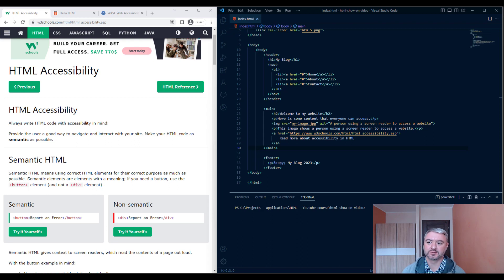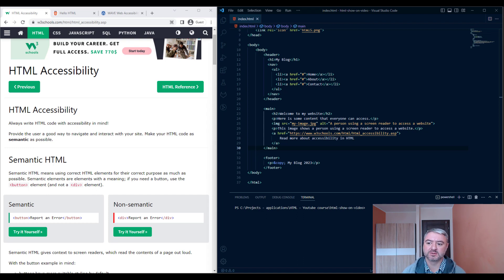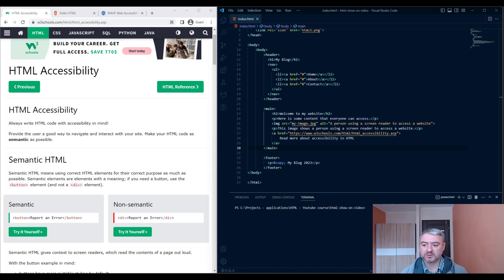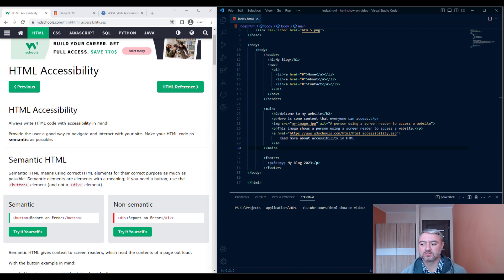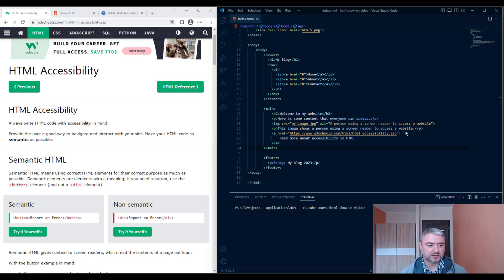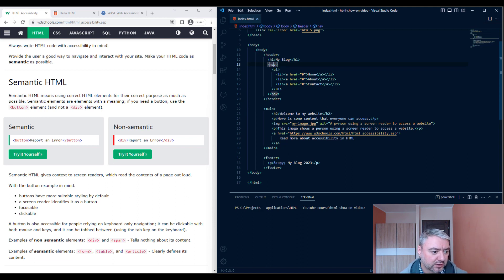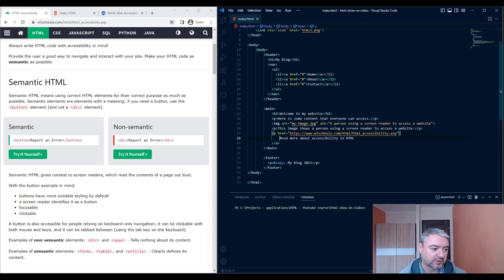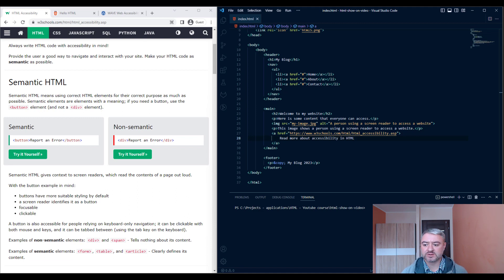Accessible HTML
Today we're going to talk about an important topic in web development - Accessibility in HTML.

What is accessibility in HTML? Accessibility means making sure that everyone, regardless of their abilities, can use and navigate our website. This includes people with disabilities such as visual impairment, hearing loss, and physical disabilities. It's important to make our website accessible because everyone deserves equal access to information and services on the web.

So, how can we make our website more accessible? Here are some tips:

1.  Use semantic HTML: Semantic HTML means using HTML tags that have a specific meaning and purpose. For example, use the header tag for the top of your page and the nav tag for navigation. This helps screen readers and other assistive technologies to understand the structure and content of our website.

2.  Provide alternative text for images: For images, use the alt attribute to provide a description of the image. This helps people who are visually impaired understand the content of the image.

3.  Use descriptive links: When linking to other pages, use descriptive text that explains where the link goes. For example, instead of using "click here", use "read more about accessibility in HTML".

4.  Use color contrast: Ensure there is enough contrast between the text and background color so that people with visual impairments can read the content.

5.  These tools will identify areas where you can improve your website's accessibility.

Finally, let's talk about testing your website's accessibility. There are several online tools that you can use to test your website, such as WAVE and Lighthouse. These tools will identify any accessibility issues and provide suggestions on how to fix them. Make sure to regularly test your website to ensure it remains accessible to everyone.

That's it for today's tutorial on accessibility in HTML. Remember to use semantic HTML, provide alternative text for images, use descriptive links, ensure color contrast, and test your website for accessibility. With these tips, you can make your website accessible to everyone.